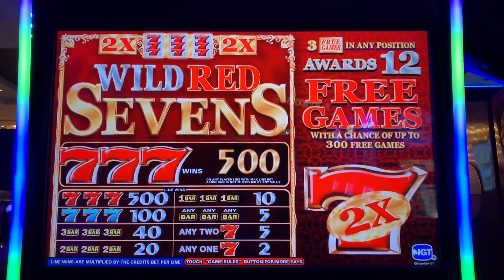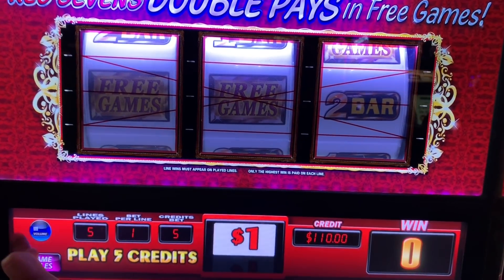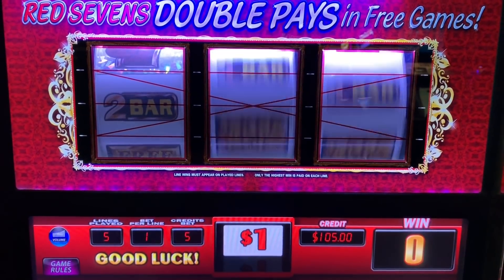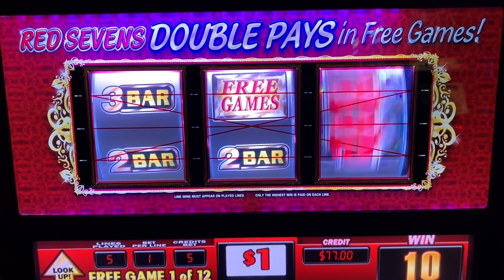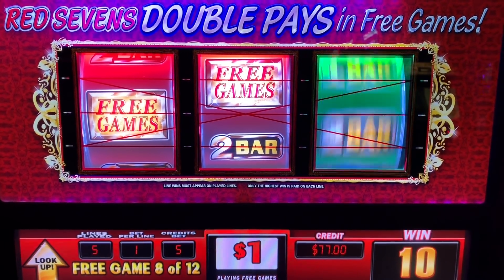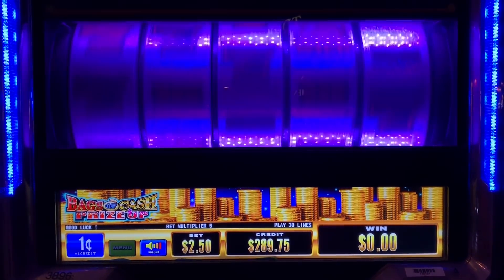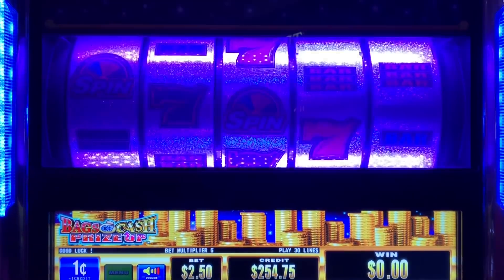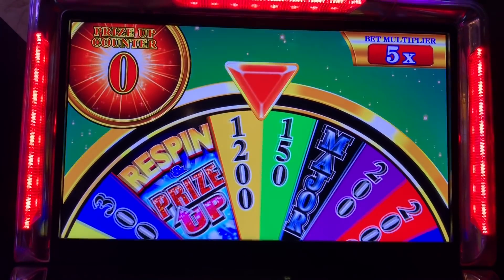BIG CHANCE CASH WHEEL ON FIRE 🔥 🔥!! BIG WIN BONUS EEEEE 💰🙌😜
King Jason tries a brand new game and the results are stunning!!! EEEEE! 🙌🙌🙌

I’m so grateful for all of my supporters in the KING JASON NATION!! ❤️🥰

Please join my free Facebook community so you can connect with friends and stay up to date on everything King Jason: